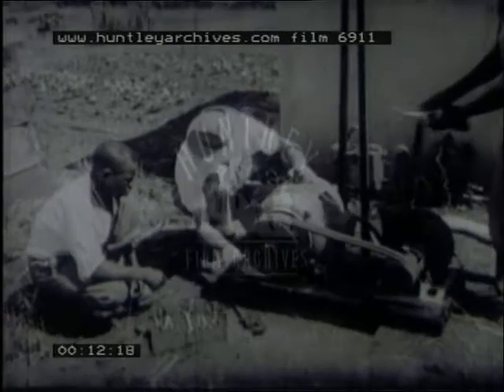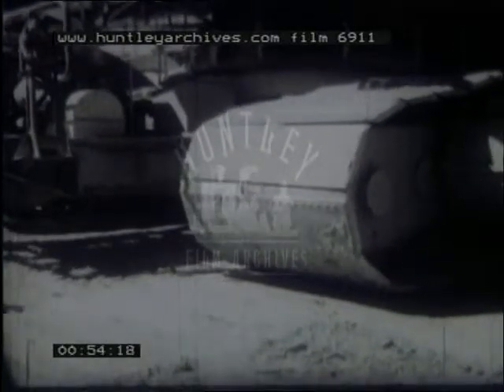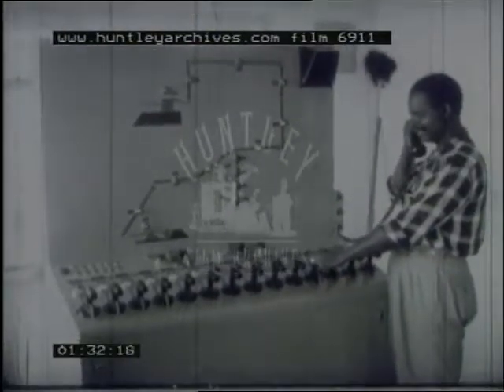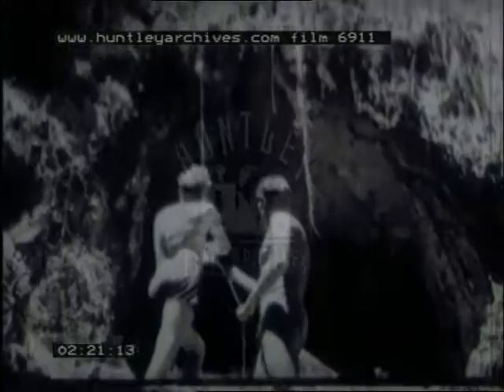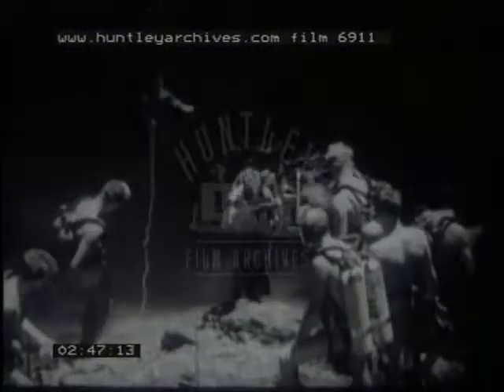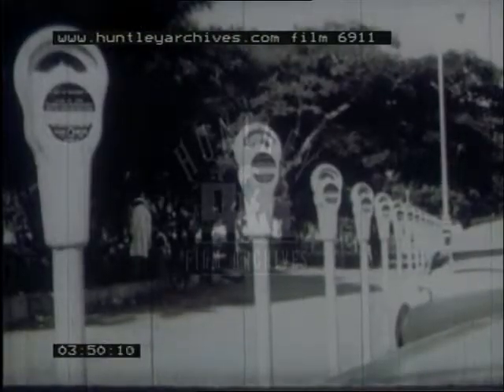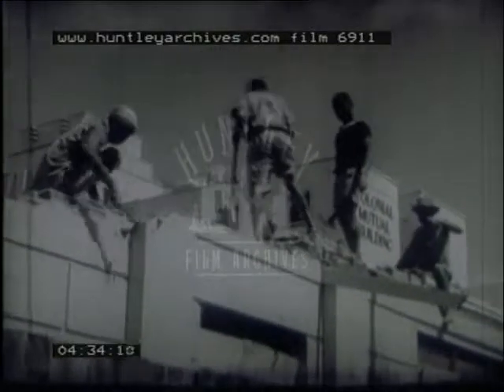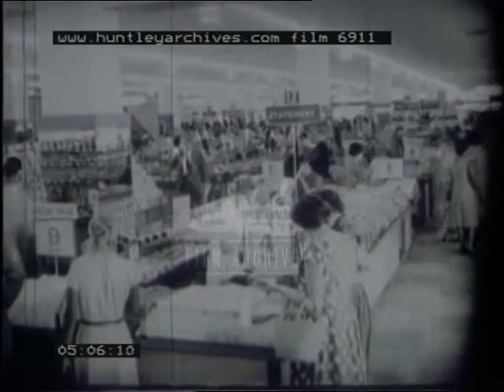News from Rhodesia, 1950's - Film 6911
Large earth moving machine in a quarry, pit or mine.
Divers go exploring a large hole in the ground or cave.
Spotlight on Salisbury. Street scenes, parking meters, car park.Town planners. Supermarket.